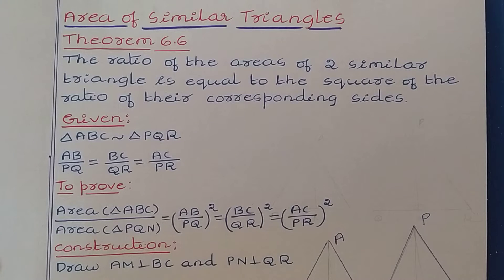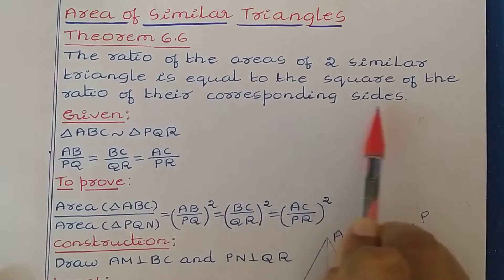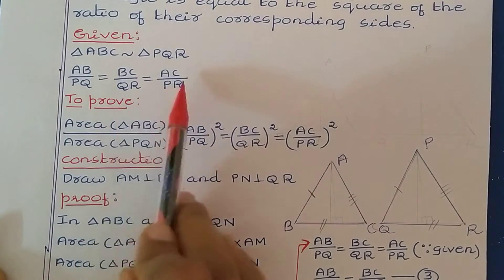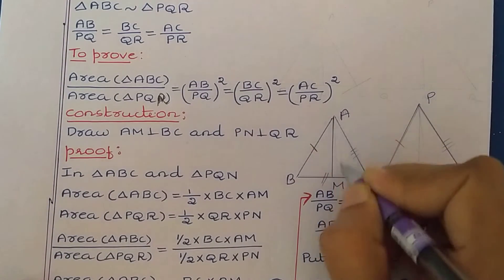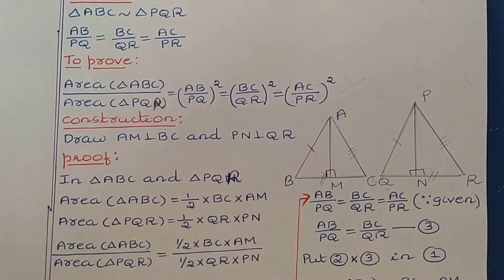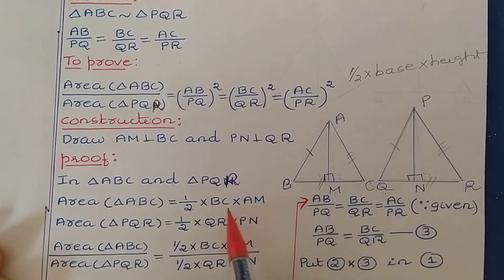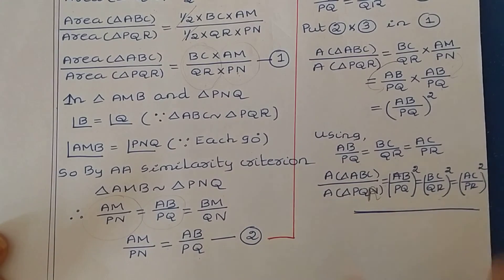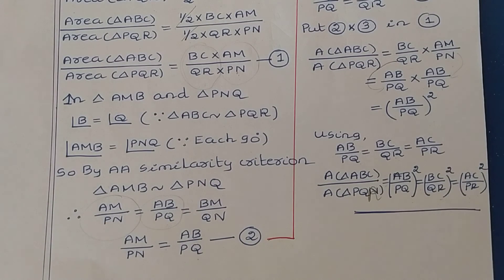Class 10 Maths: Chapter 6 - Triangles: Theorem 6.6 - Area of Similar Triangles in English